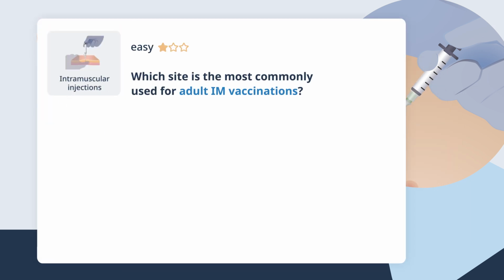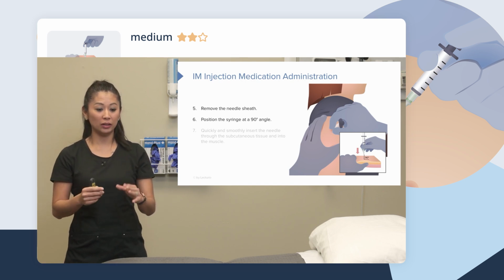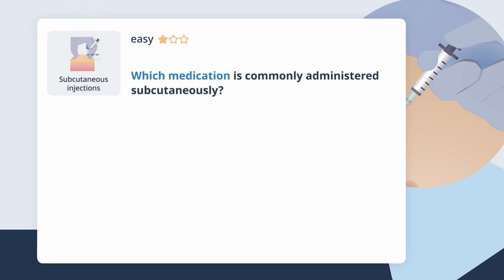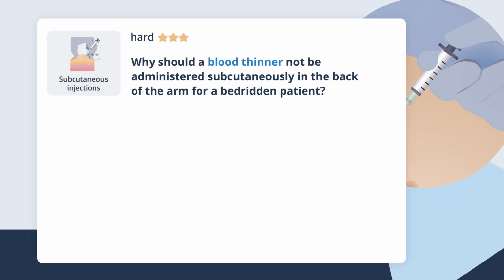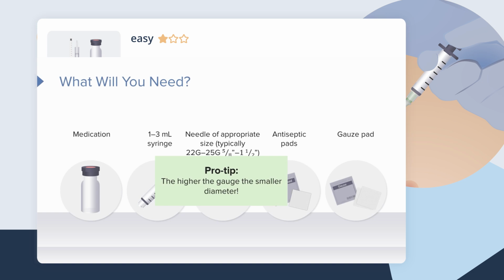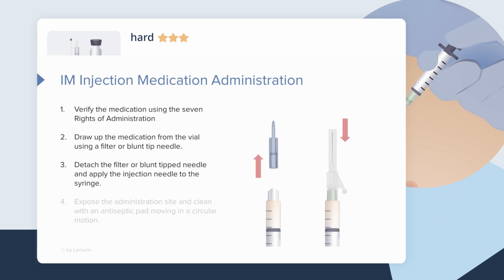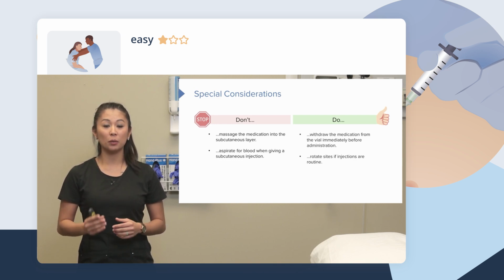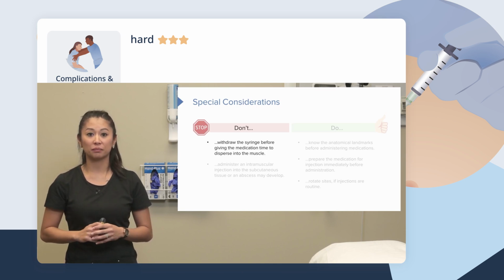Injection Skills Quiz: Test Your Nursing Knowledge!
► CHAPTERS 🤓
0:00 Welcome to the Injection Skill Quiz
0:32 Common IM Injection Sites
1:09 Preferred Angle for IM Injections
2:08 Preventing Medication Leakage with Z-track
2:56 Common Subcutaneous Medications
3:32 Post-Injection Care for Blood Thinners
4:13 Subcutaneous Injection Site Considerations
4:52 Needle Gauges for IM Injections
5:32 Needle Gauges for Subcutaneous Injections
6:29 Proper Use of Blunt Fill or Filter Needles
7:10 Importance of Site Rotation for Diabetics
7:57 Managing Patient Dizziness Post-Injection
8:30 Correct Needle Withdrawal Technique

► Ready to put your clinical expertise to the test? This injection skill quiz covers four essential areas of nursing practice to help you master core clinical skills. Whether you are a nursing student or a practicing professional, this challenge evaluates your knowledge across various levels of difficulty.

💉 Intramuscular Injections: Review the most common sites for adult vaccinations, such as the deltoid, and the correct 90-degree angle for administration.
💉 Subcutaneous Injections: Test your knowledge of common medications like insulin and heparin, along with critical post-administration care like avoiding site massage.
💉 Equipment and Preparations: Identify the correct needle gauges for both IM and subcutaneous injections and understand why blunt fill needles are never used for patient administration.
💉 Complications and Patient Safety: Learn the importance of the Z-track method to prevent medication leakage and how to manage a patient who becomes dizzy after an injection.

After every question, a detailed explanation is provided to reinforce your learning and ensure you are following best practices for patient safety. Count your stars based on the difficulty of each question and see how you rank.